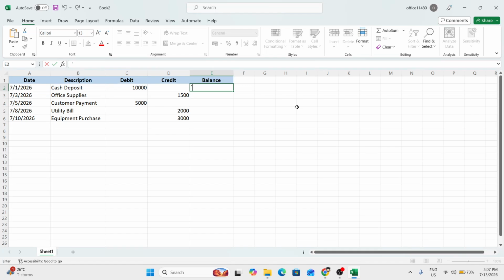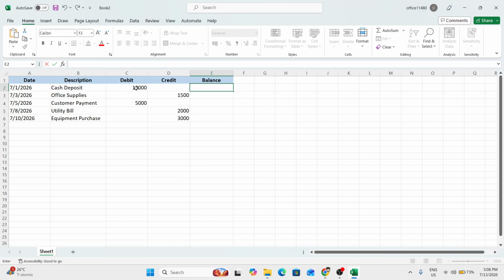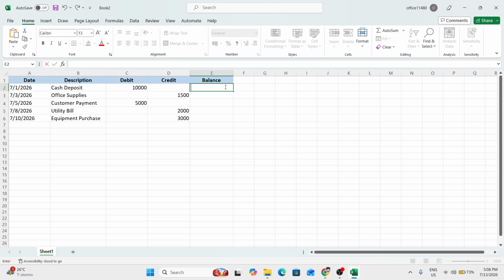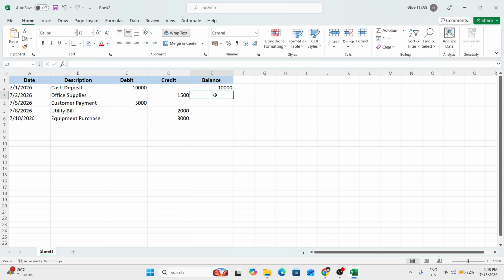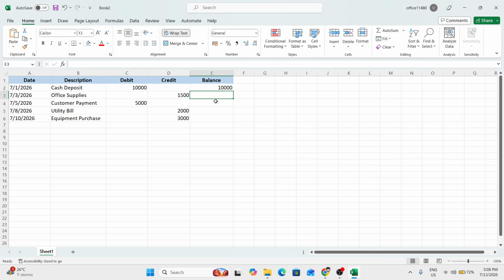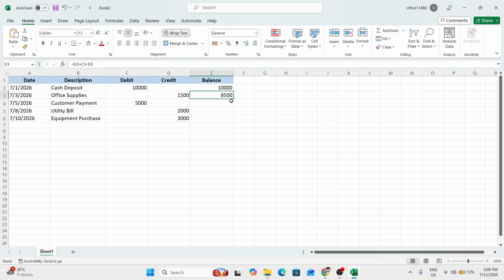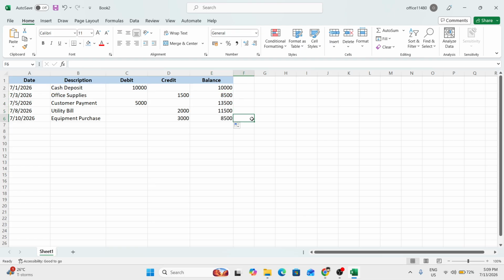How to create debit and credit account ledger in Microsoft Excel (Step By Step 2026)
How to create debit and credit account ledger in Microsoft Excel